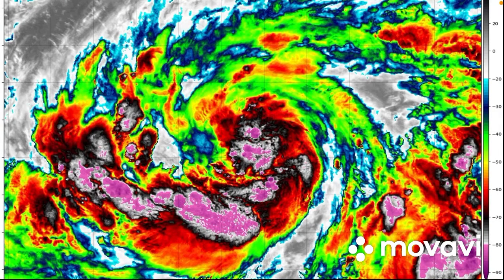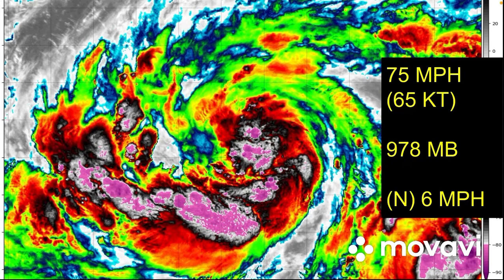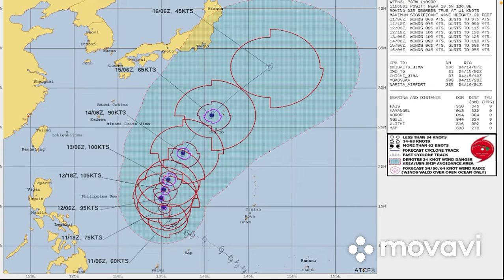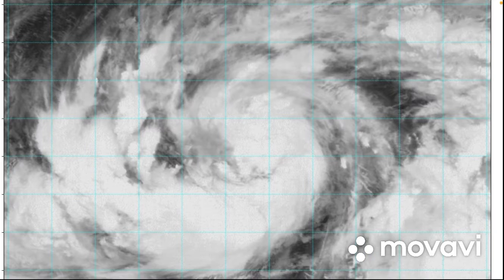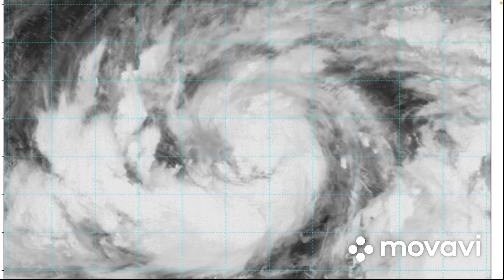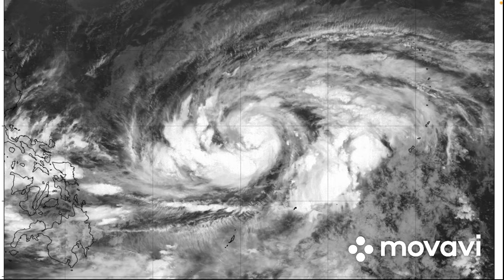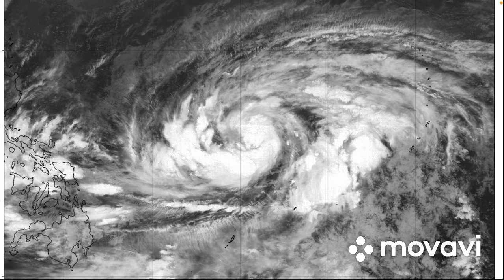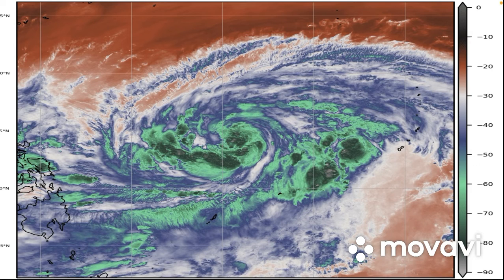Typhoon Malakas expected to be a category 3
Expected to be a category 3 major typhoon